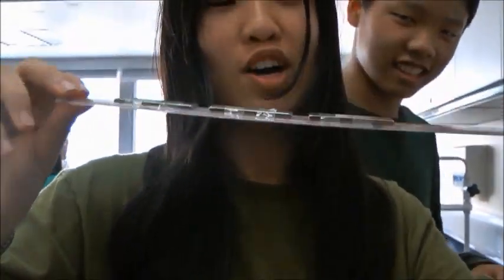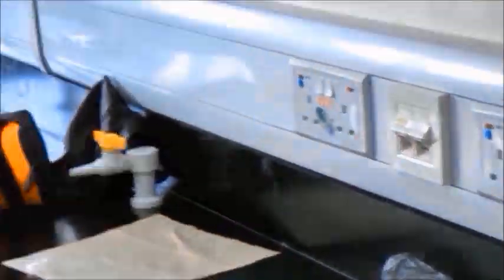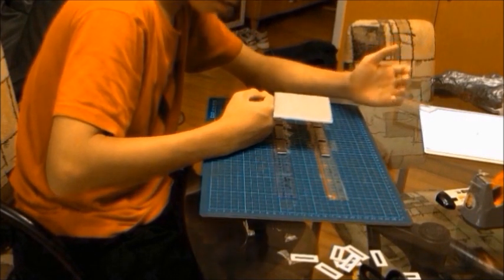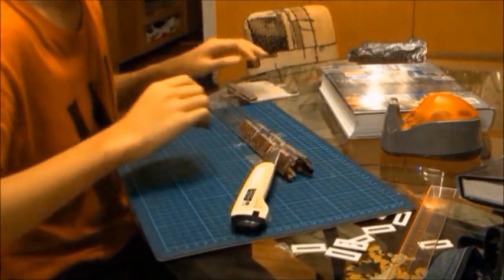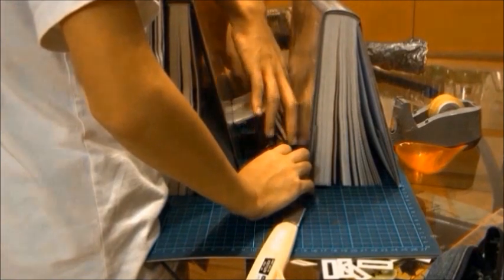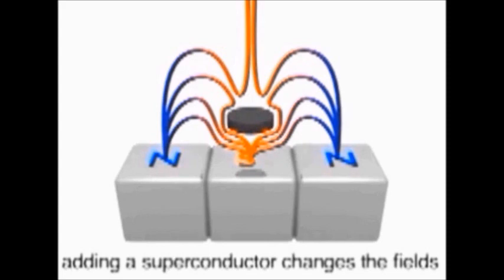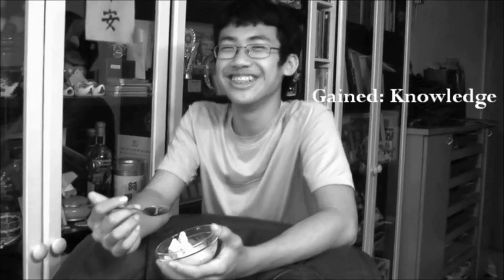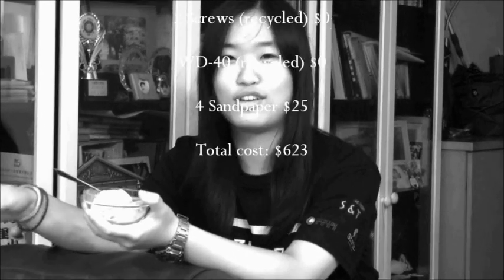MagLev Project v8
better version of video editing
Grade 8 science project